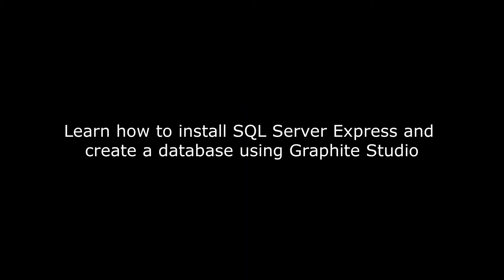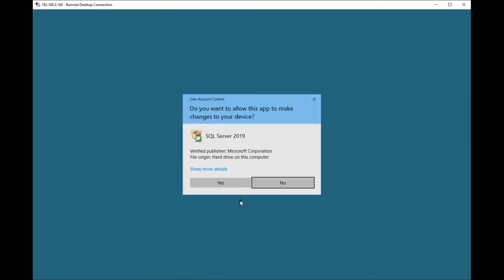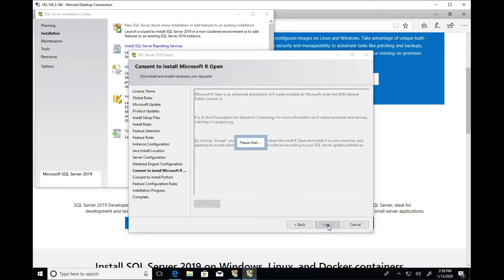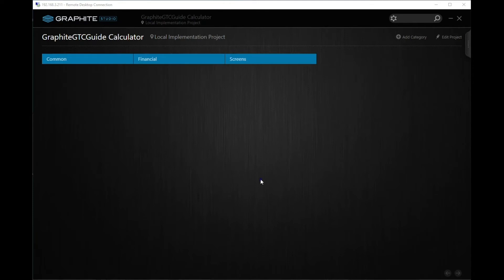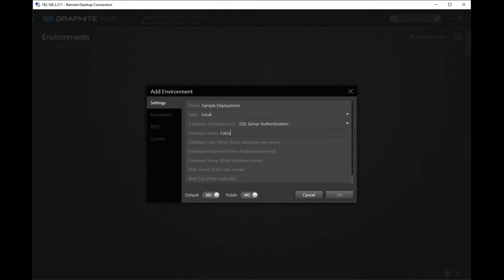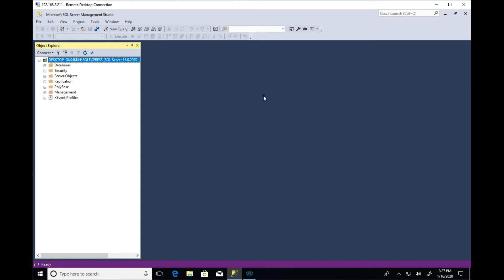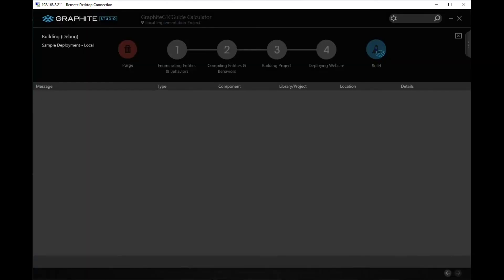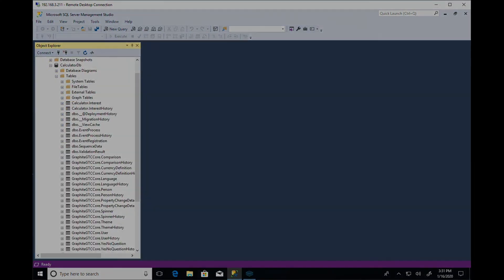Install SQL Server Express and Create a Database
Learn how to install SQL Server Express and create a database

   * Install SQL Server Express
   * Install SQL Server Management Studio
   * Setup an Environment for a Project (SQL Server Authentication)
   * Create Database